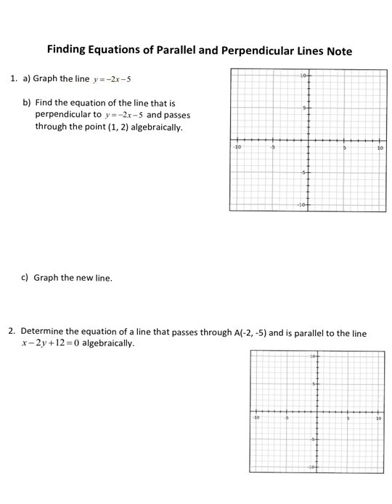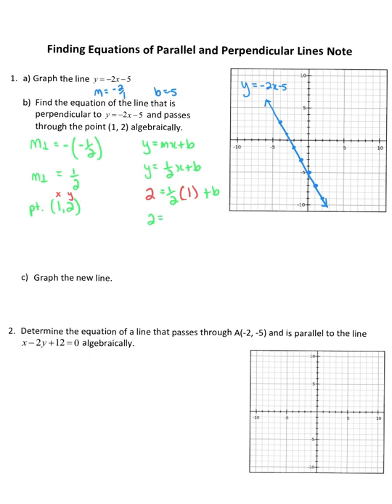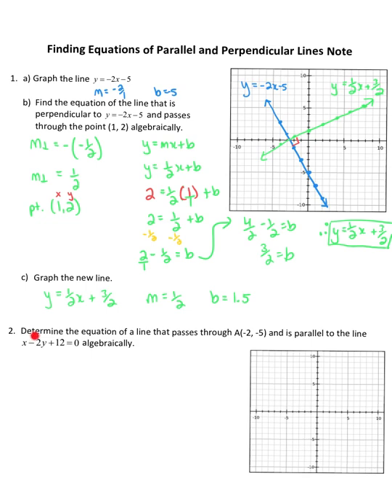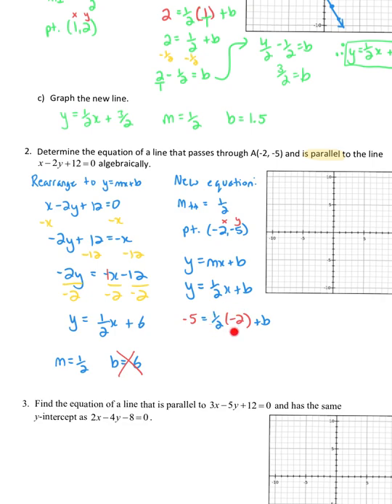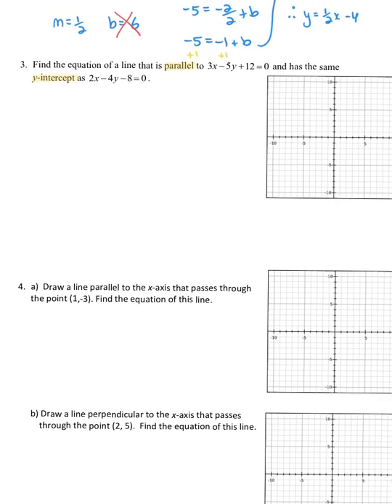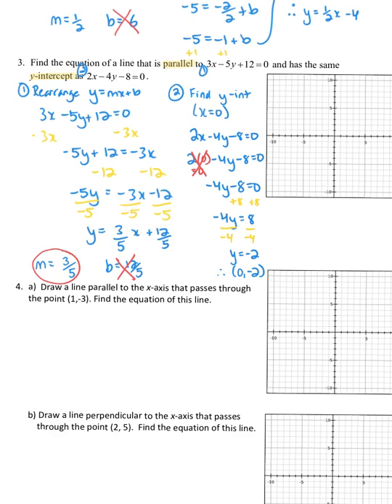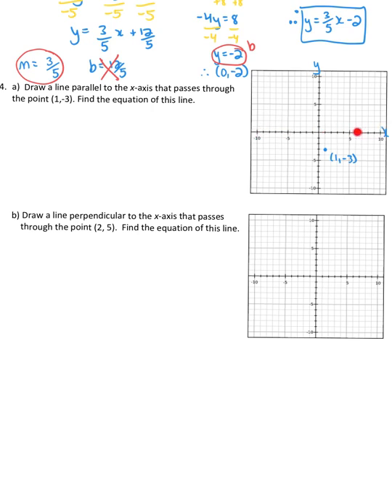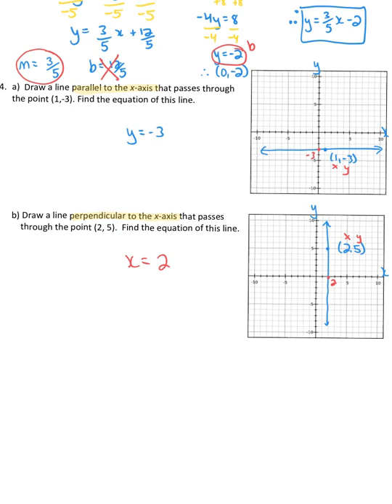Equations of Parallel and Perpendicular Lines